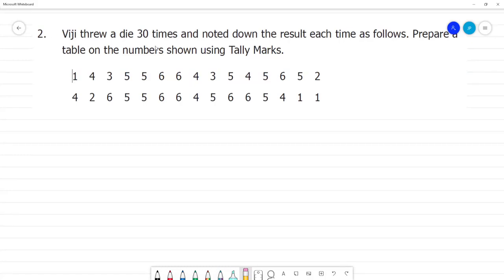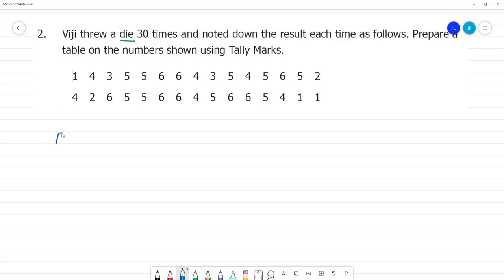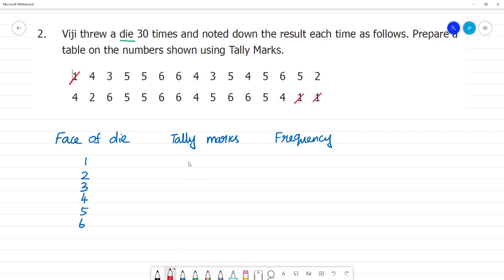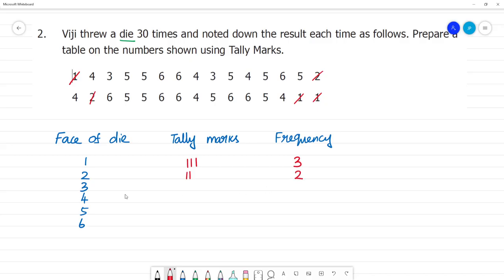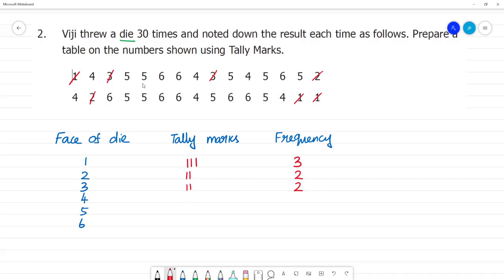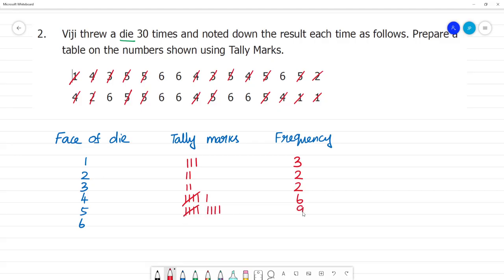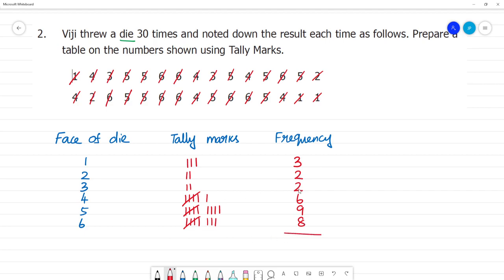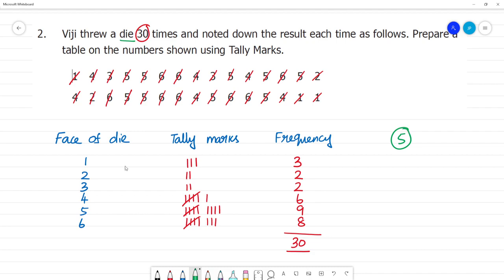6 TN Maths Term I 5 .STATISTICS Exercise 5.1 || 2. Viji threw a die 30 times and noted down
TN Term I  5 .STATISTICS
Exercise 5.1
2. Viji threw a die 30 times and noted down the result each time as follows. Prepare a table on the numbers shown using Tally Marks.
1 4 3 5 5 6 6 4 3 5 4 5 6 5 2
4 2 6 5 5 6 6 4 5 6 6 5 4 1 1